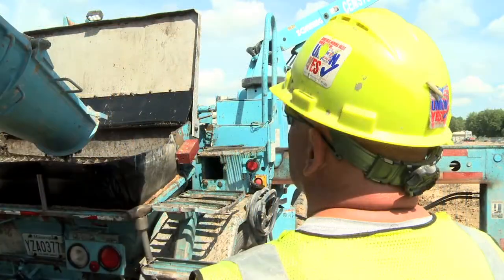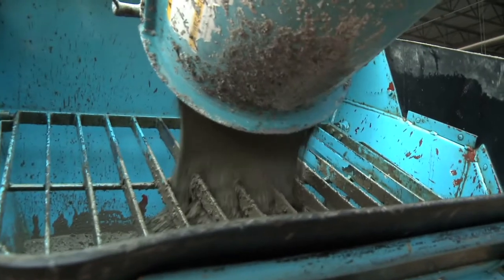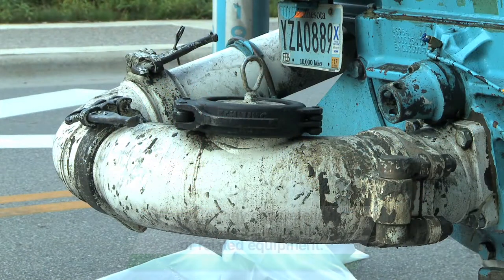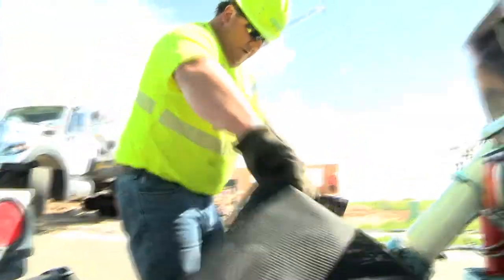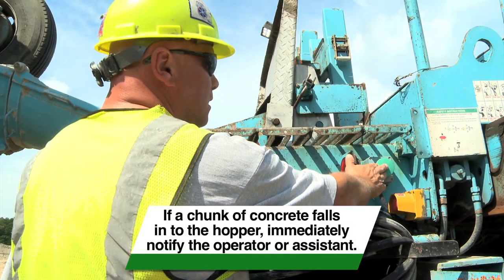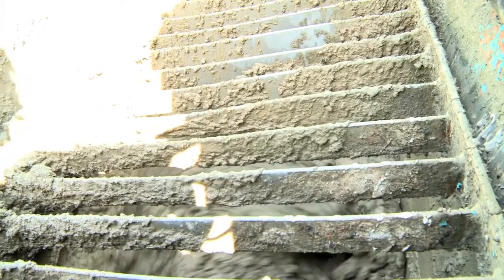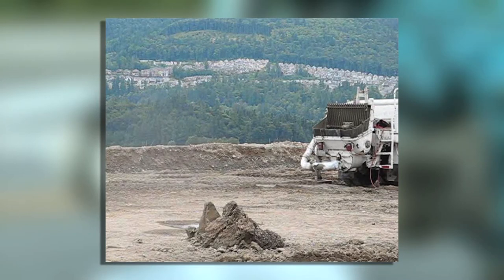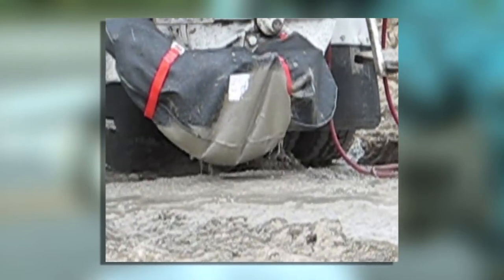Working Safely Around Concrete Pumps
This two-part, 25 minute lesson focuses on the unique and critical factors that mixer drivers must be aware of at a pump job. It includes concrete pump basics, safety factors to consider before discharging concrete on a pump job, placing concrete safely on a pump job, and the special safety hazards that require extra caution, including electrical hazards through power lines as well as possible hose whip due to the high pressure used in modern pumps. Finally, the video contains communication tips for the driver when working with the site superintendent or coordinator, the pump operator, pump operator assistant, and site workers so everyone goes home safely at the end of the day.